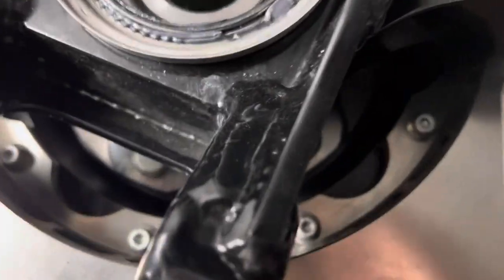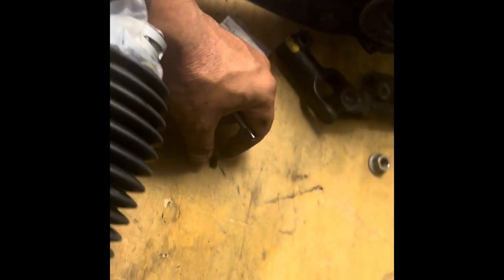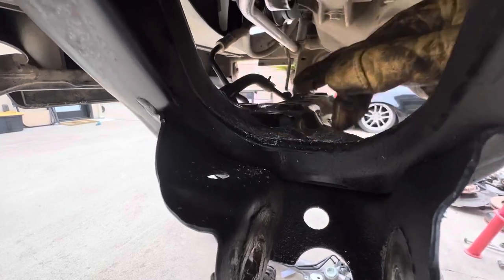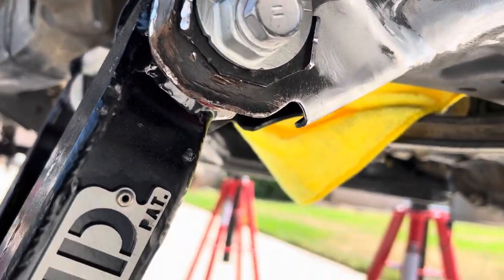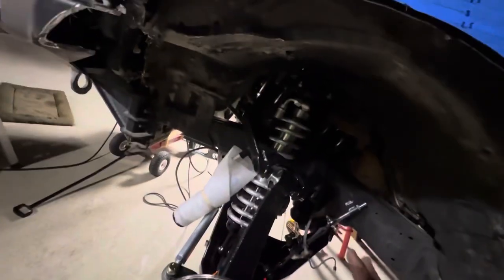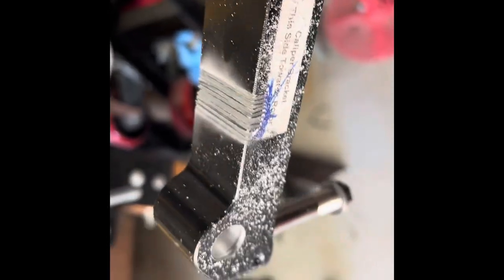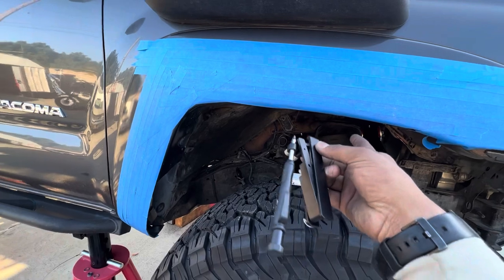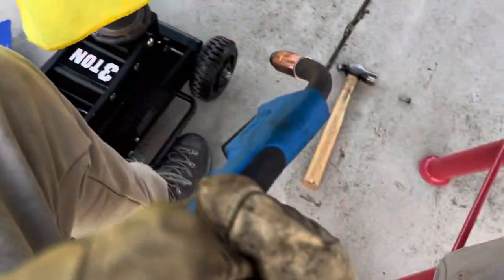Marlin Crawler RCLT-HD kit StopTech big break kit P2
didnt film some of the work on the rear end with the archive garage shock towers i was in a rush. plumbing the wheel sensor i was into clearance issues and were resolved. hope this helps u guys and inspires confidence approaching this as an at installation kit.

other mods not seen are a TRD supercharger, 6 speed Manual Transmission(not a mod but yea), 33 Gallon Long range gas tank, BOXED C Channel rear end kit, Ford 9” Axel by Fusion 4x4 with lockers front and rear.